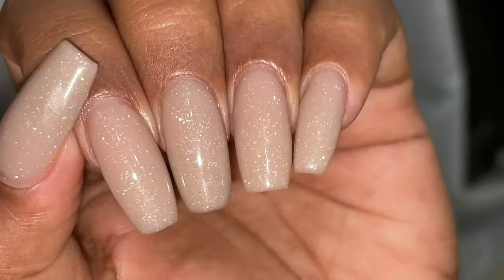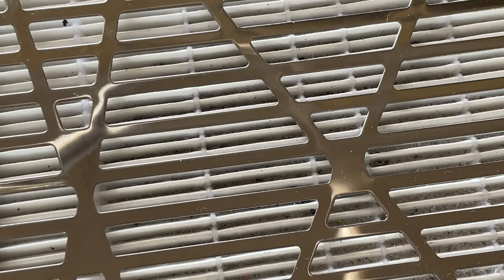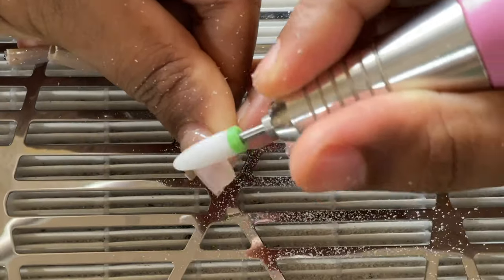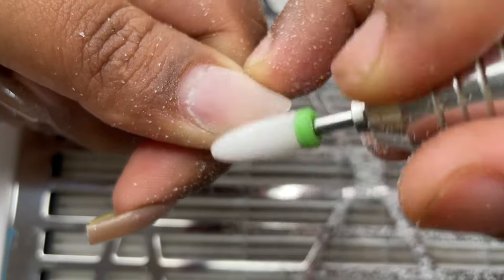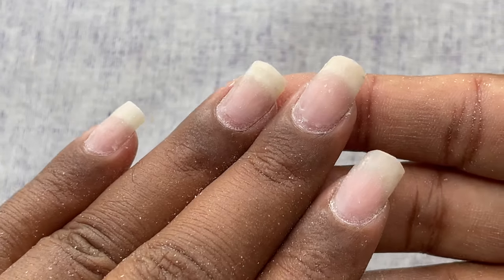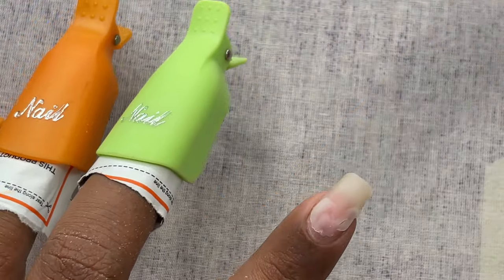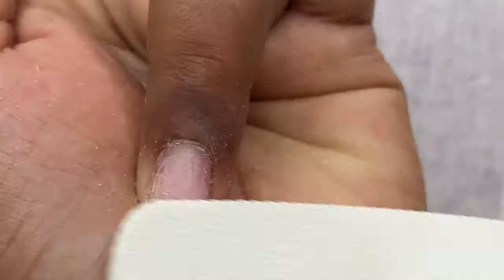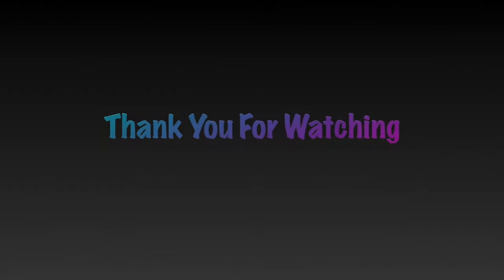How to Remove PolyGel Extensions | Extension removal Tutorial | E-file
Hello Friends,

Thank you for checking out this video. In this video, I am going to show you how I remove gel extensions at home. Please watch till the end and let me know if this video was helpful.

Love
Ammu

💜Music Credits💜